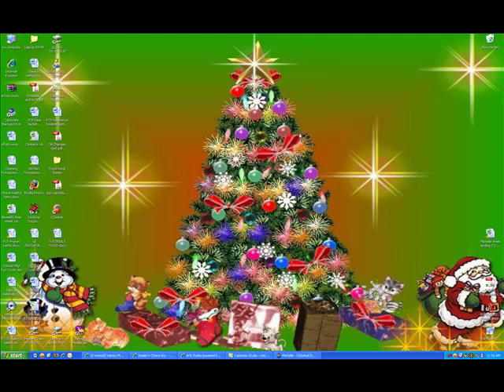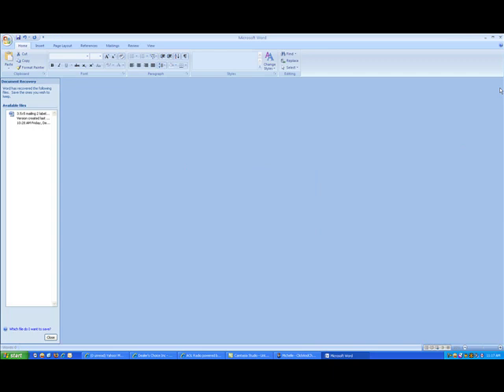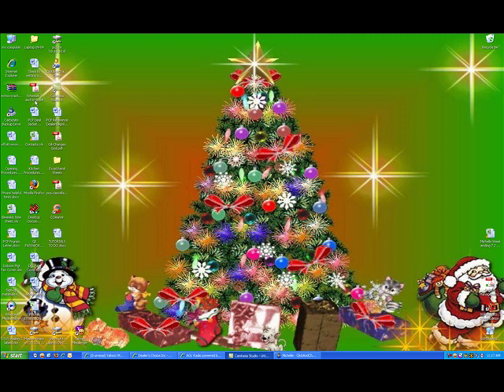front desktop explanation